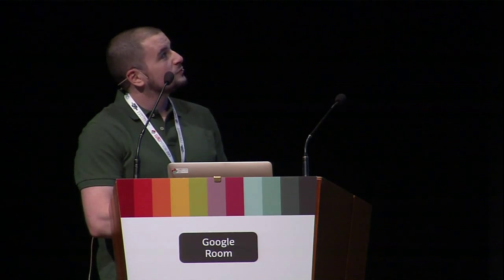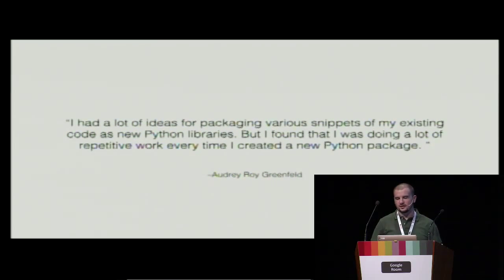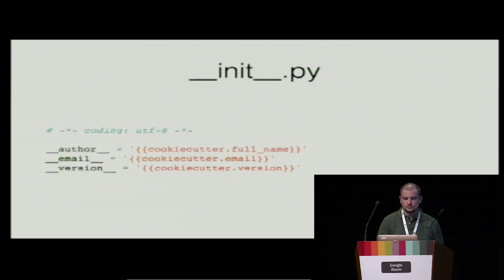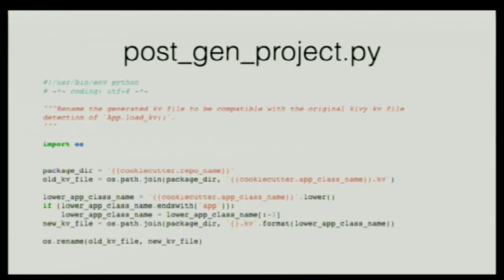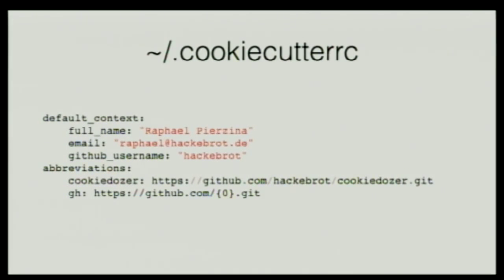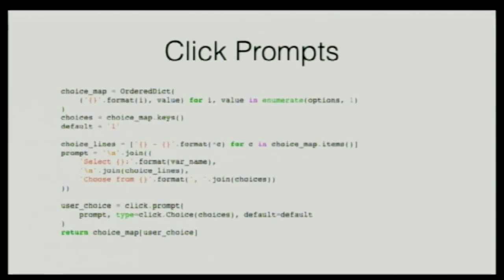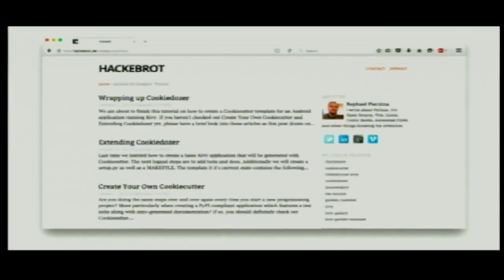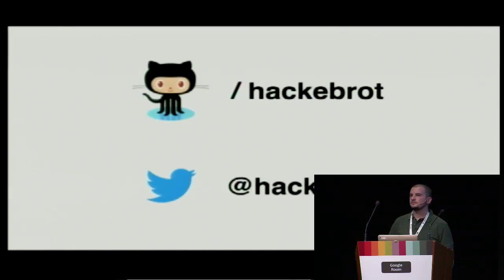Raphael Pierzina - Come to the Dark Side! We have a whole bunch of Cookiecutters!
*(This talk is intended for intermediate-level participants who have a
basic understanding of the Python language and contains quotes from
Darth Vader that some attendees may find hilarious)*

Writing a Python script from scratch is fairly easy and you get on
with very little boilerplate code in general. However starting a new
Python project can be tiring if you decide to stick to best practices
and plan on submitting it to PyPI. It requires great diligence and
occasionally gets pretty cumbersome if you start new tools on a
regular basis.

You underestimate the power of a good template

Why not just use a template for it? Cookiecutter is a CLI tool written
in pure Python that enables you to do so. Not only is it working for
Python code, but also markdown formats and even other programming
languages. We will talk about the ideas behind Cookiecutter and go
over how you can create your very own template, so you and others can
benefit from your experience.

I would like to briefly go into the technologies used and how you can
get involved in the Cookiecutter GitHub project. There are already
plenty of Cookiecutter templates, or Cookiecutters as we call them,
available online. Most of them target Python projects, but others can
be used to create C++, LaTeX or Javascript projects.

The ability to destroy a planet is insignificant next to the power of
Cookiecutter.

I will show you how to use Cookiecutter and highlight some of the
amazing templates created by the community. More importantly we will
create a Cookiecutter template from scratch using the example of a
simple Kivy app and make use of advanced features such as post-gen
hooks, copy-without-render and templates in context values.

Finally I will recommend resources on how to follow up on this talk
and how to get in touch in case of any queries.